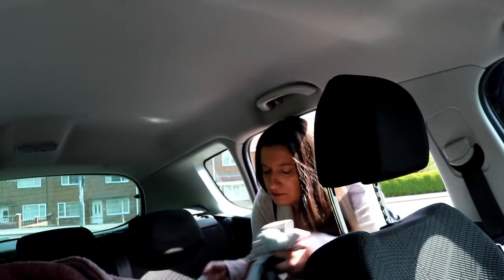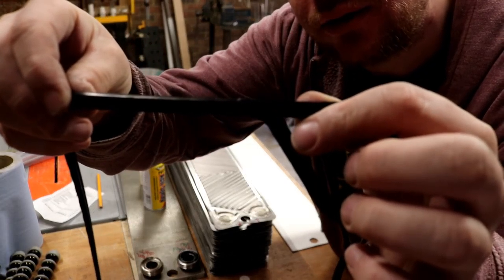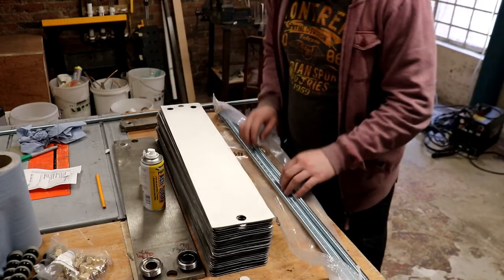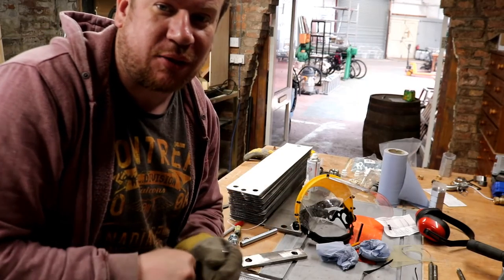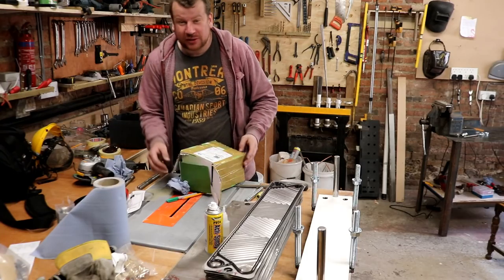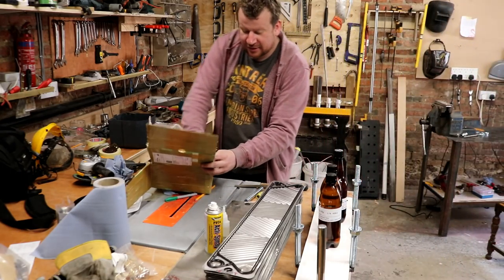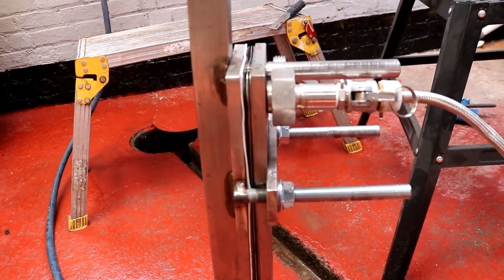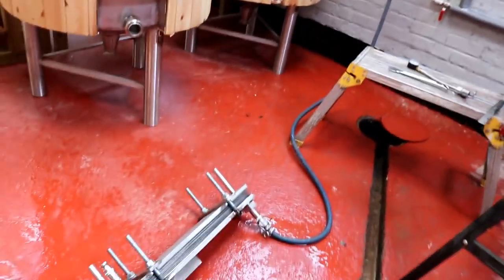I WON BEER!